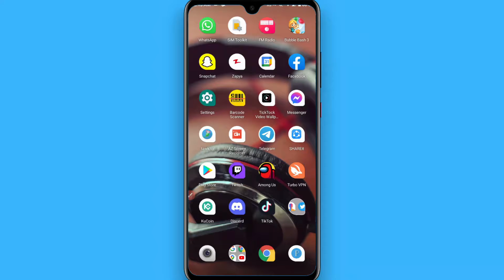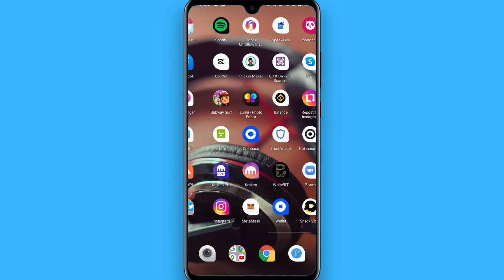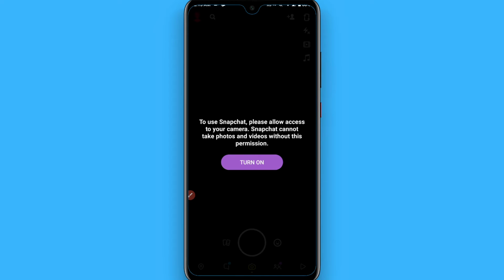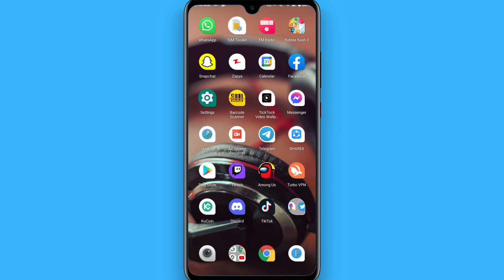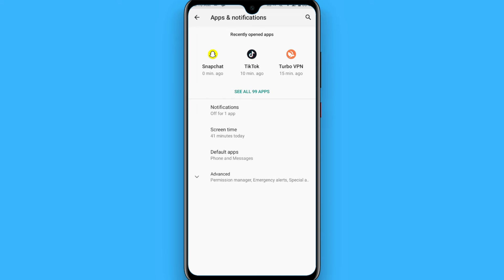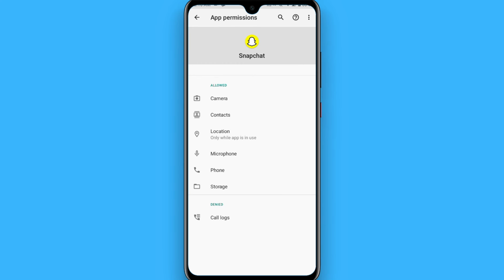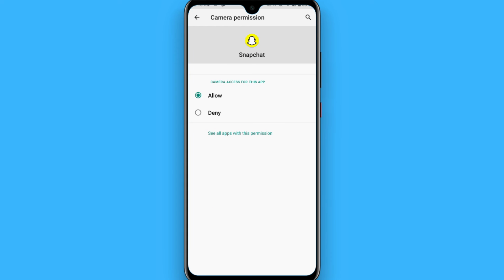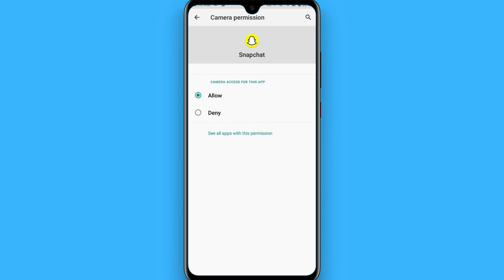How To Allow Camera Access On Snapchat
Learn How To Allow Camera Access On Snapchat

In this video I will show you how to allow Snapchat camera access. This will be a short guide that shows you exactly how to allow camera access on Snapchat on Android.

Here's how to enable camera access on Snapchat.